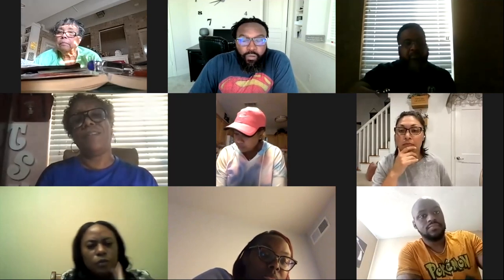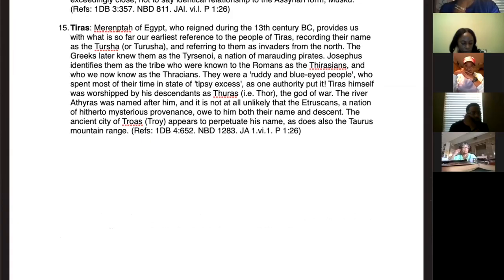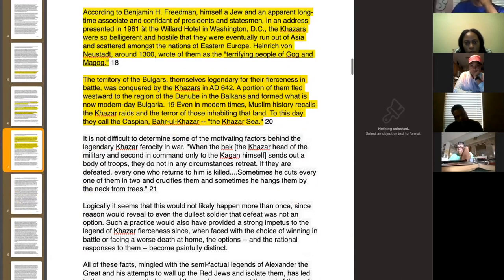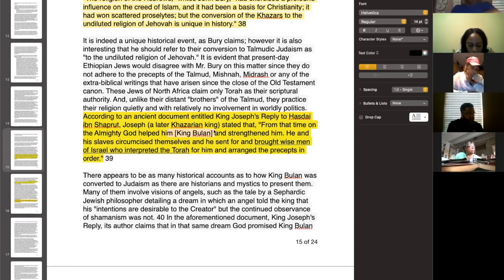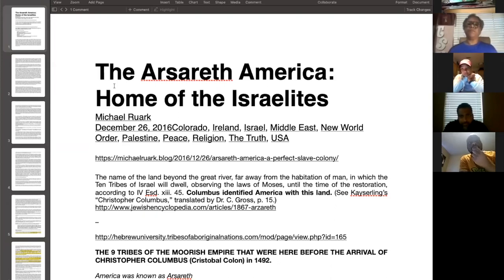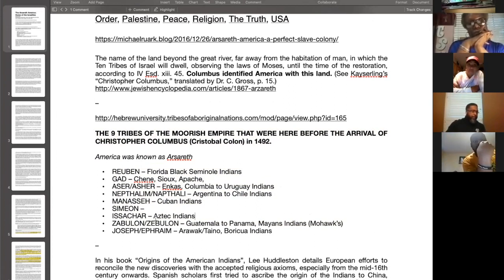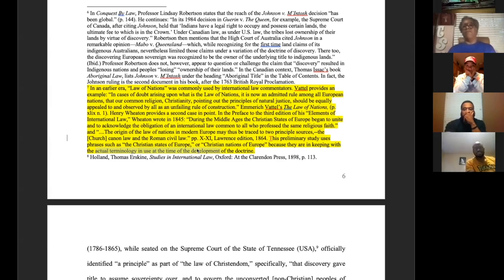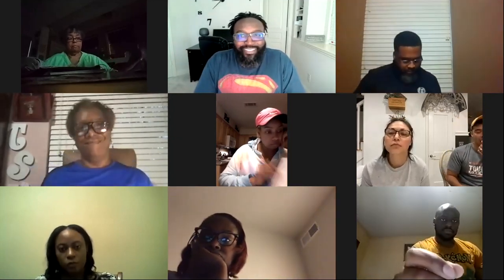Ancient Hebrew Lecture Series - 03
03  Japhethic Nations
This eight part series explores the truths of the ancient Hebrews, their ancestry and who they are in the earth today.